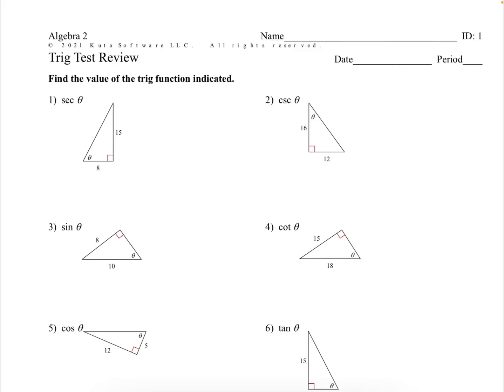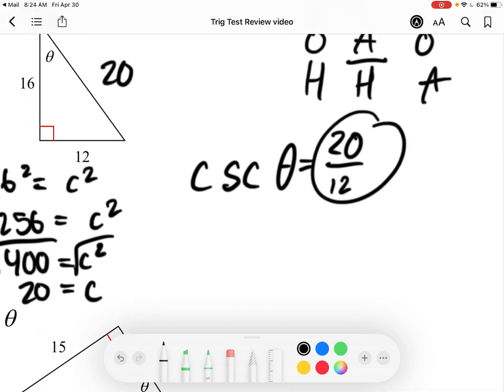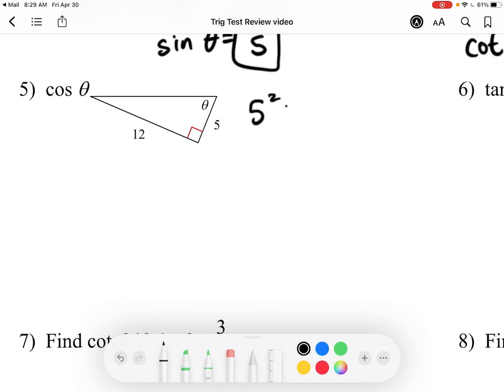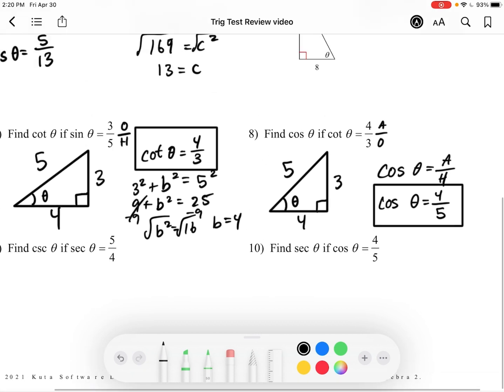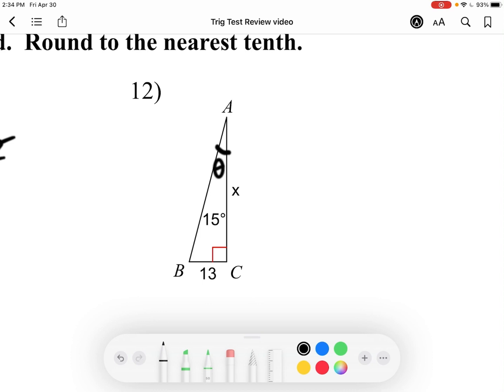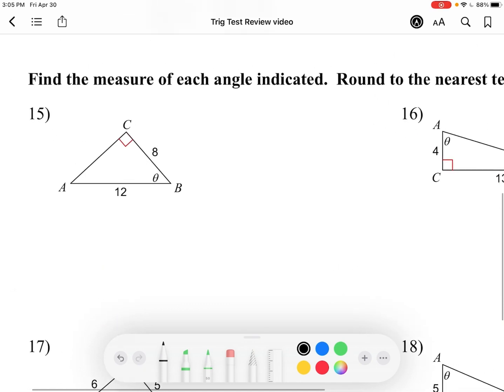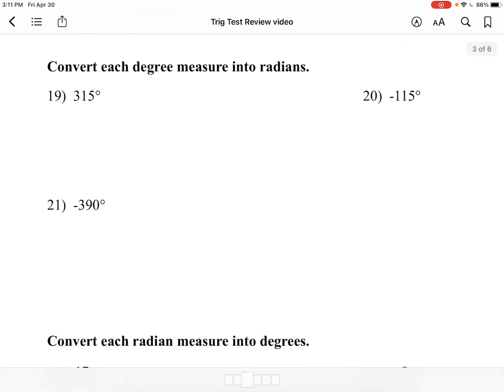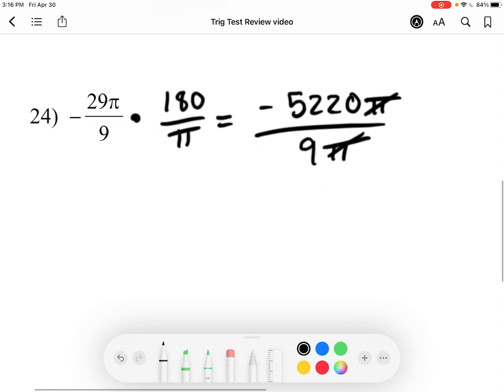Trig Test Review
Timestamp below: